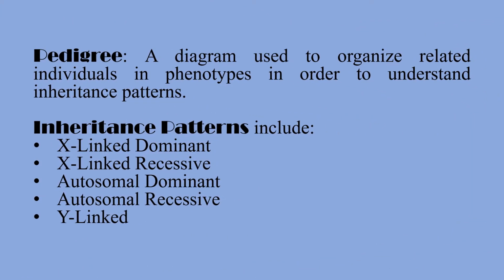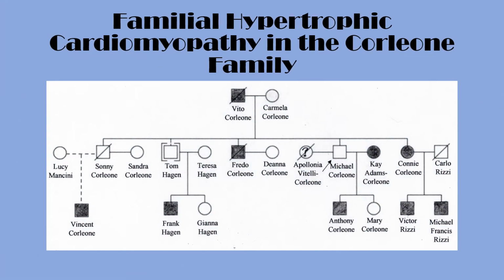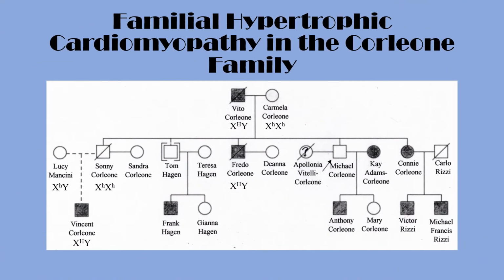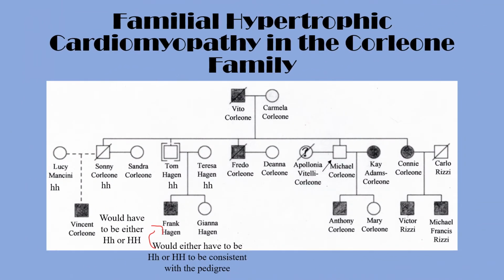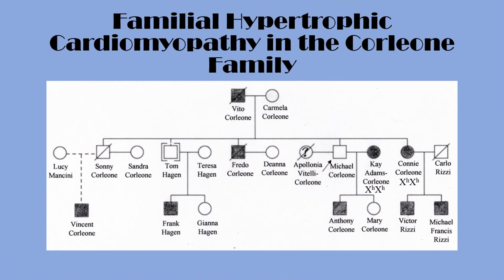Exam Mini Video 1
Here is my GN 311 Exam Mini Video 1 about inheritance patterns in pedigrees. I chose to do my pedigree on the Corleone family from the movie The Godfather using the trait familial hypertrophic cardiomyopathy.

Coppola, F.F, 1972, The Godfather, Paramount Pictures.

I drew the pedigree myself.
(I'm sorry I couldn't put the hanging indent for the citations)